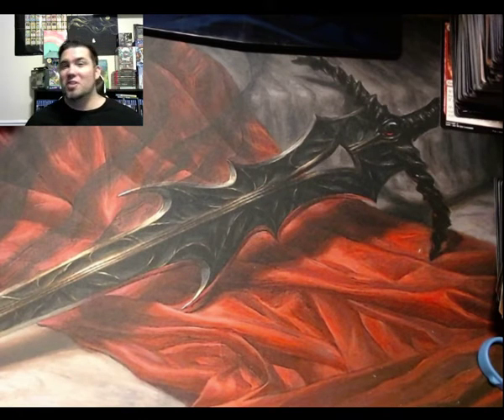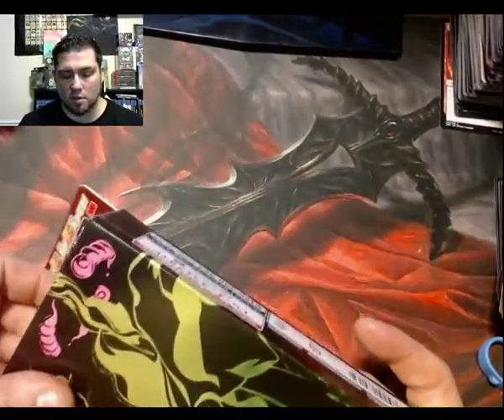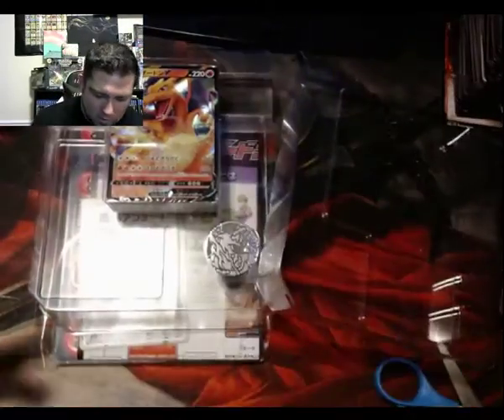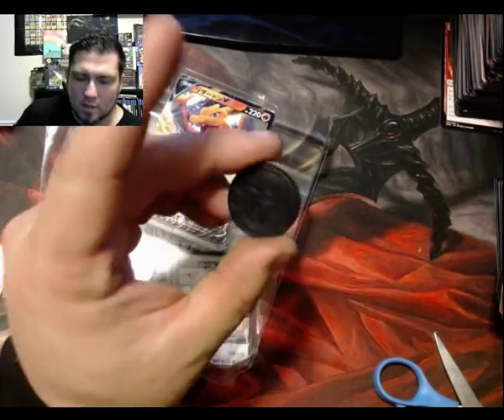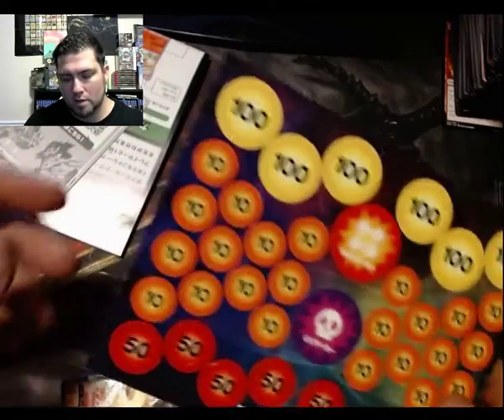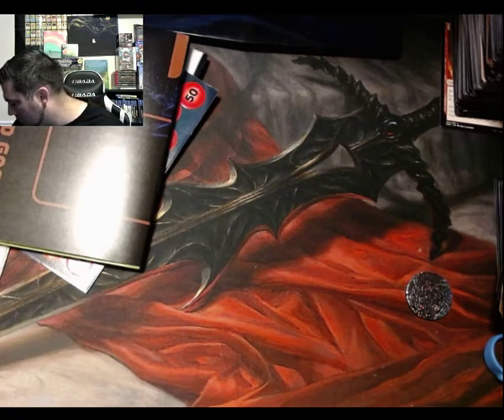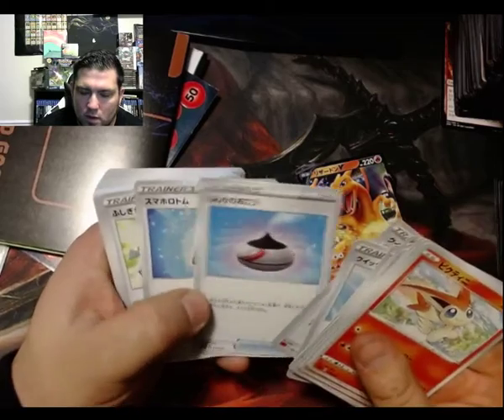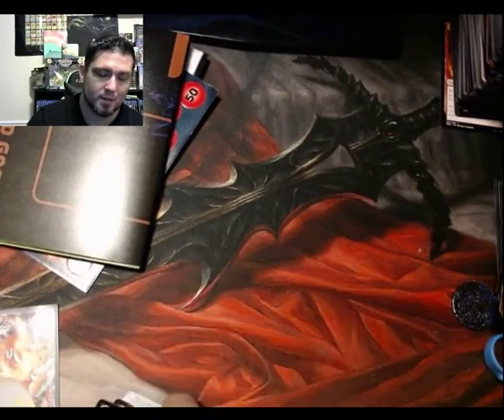What in the Charizard????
Check out this Charizard V MAX deck and the goodies that come with it.